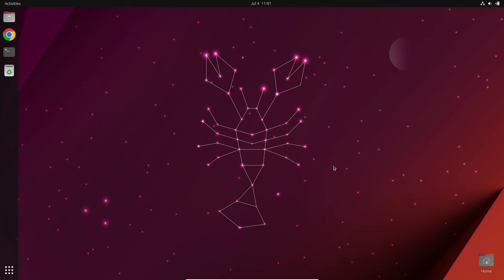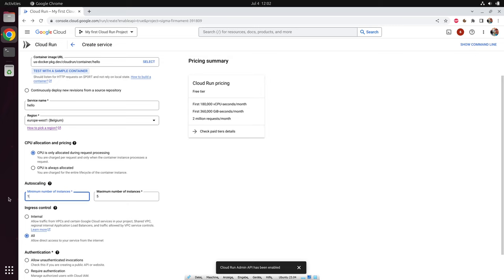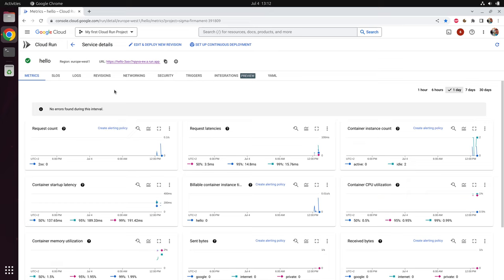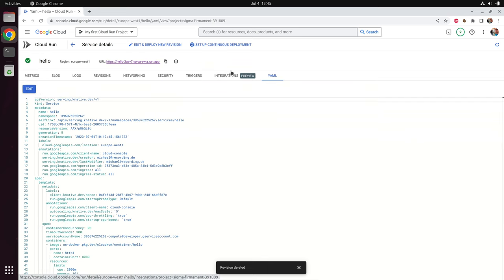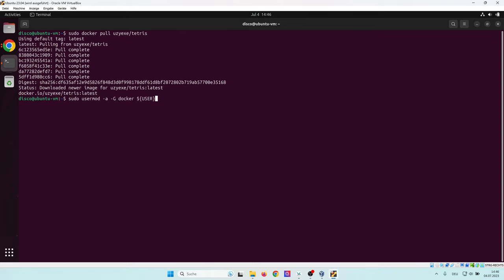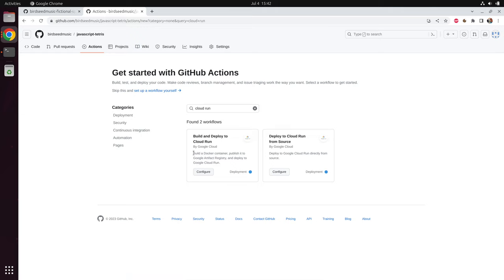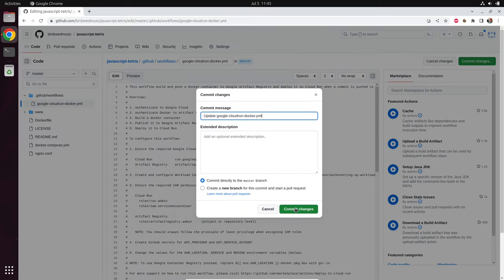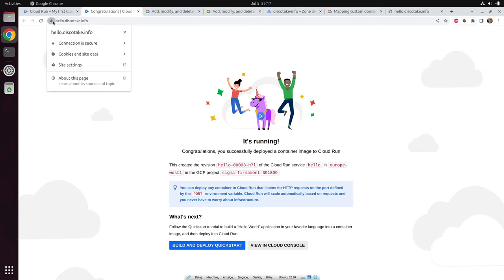The Ultimate Guide to Google Cloud Run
This tutorial shows you ALL (!) steps for deploying your Application to Google Cloud Run - a simple and easy-to-use alternative to Kubernetes. Here you will find clear, focused and comprehensive walkthroughs, a good video and audio quality... and my shameful tetris performance.
As a bonus, I even show you all steps of automatic deployment to Google Cloud Run via GitHub Actions. Enjoy!

00:00 Introduction
00:43 Pros and Cons of Google Cloud Run
02:27 Deploying an Application in Google Cloud Run
13:04 Administrating and Monitoring Cloud Run
25:10 Setup an Artifact Registry for Cloud Run
35:03 Automated Deployment to Cloud Run via GitHub Actions
48:07 Create your own domain with https via Google
53:25 Conclusion